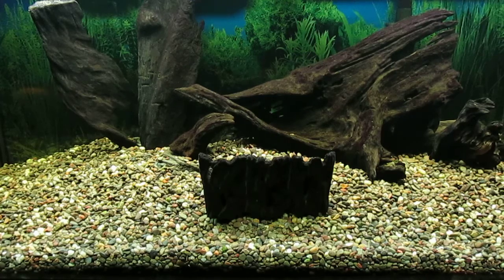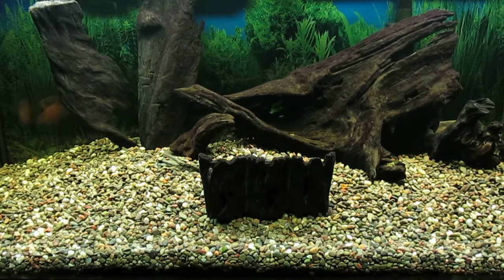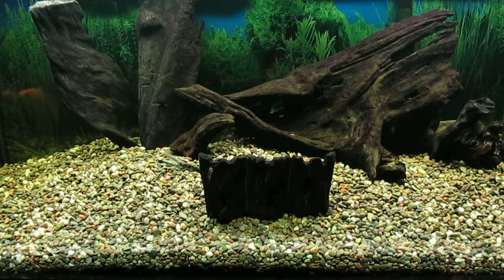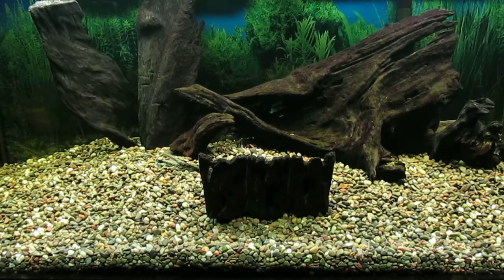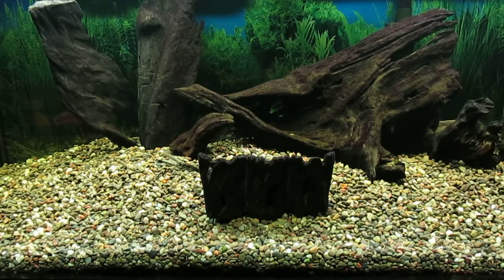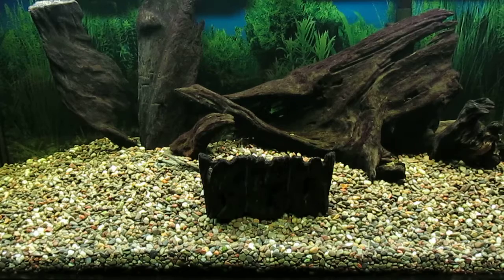Catfish Feeding and 75-Gallon Driftwood 9-20-21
comet goldfish (Carassius auratus)
Malaysian driftwood
Mopani driftwood
South American bumblebee catfish (Microglanis iheringi)